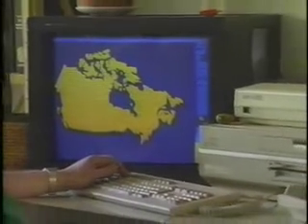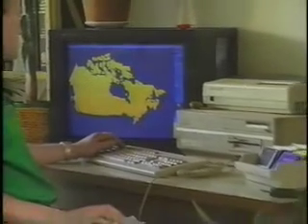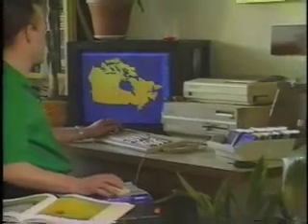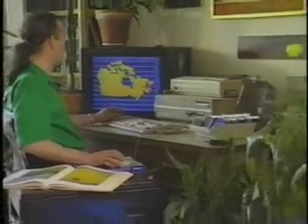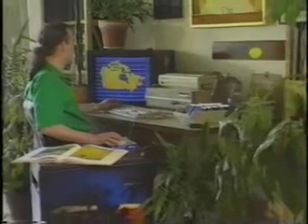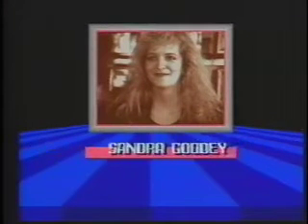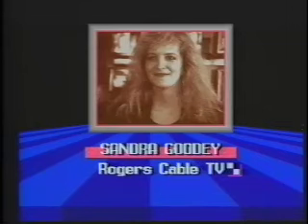Commodore Back Stage Pass - Part 1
Promo video of the Commodore Amiga 2000 for Multimedia.